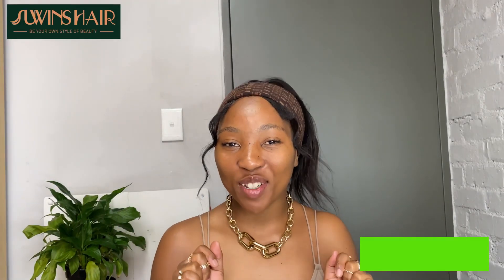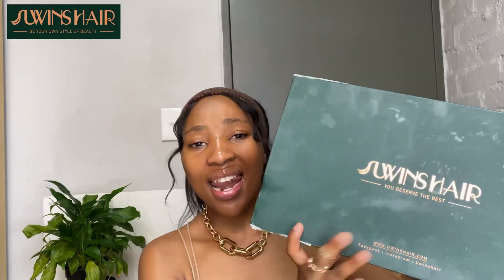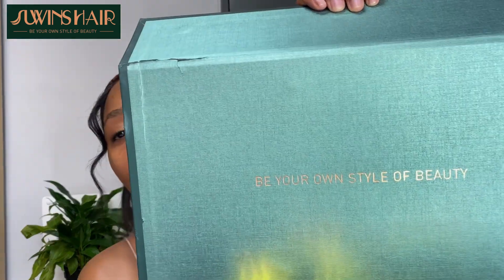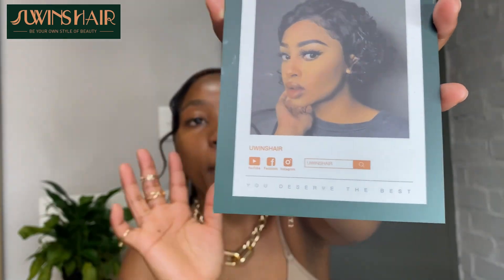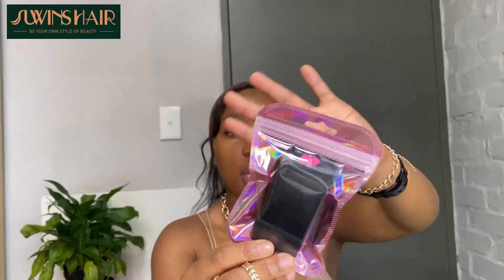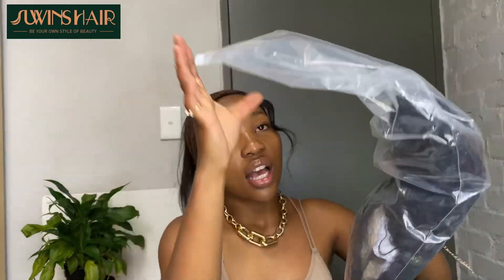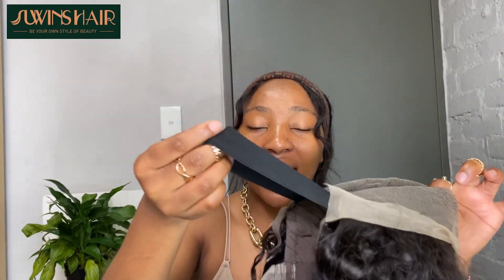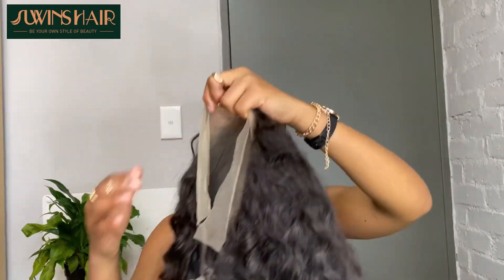Uwinshair detailed hair review|| Gifts?13x4 lace wig? Curls?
Hey guys
On today’s video I am reviewing @luvmehair_southafrica wig

It Is a 24 Inch curly wig
180 density
Natural colour
13x4 lace closure

Hair description:

Items per Package 1 wig per pack
Hair Color
Natural Color 1b#
Hair Type Frontal Lace Wig
Unit Weight 200g(+/-5g)/piece
Suitable Dying Colors All Colors
Can Be Permed Yes
Chemical Processing None
Material Grade 100% Human Hair
Texture Deep Curl